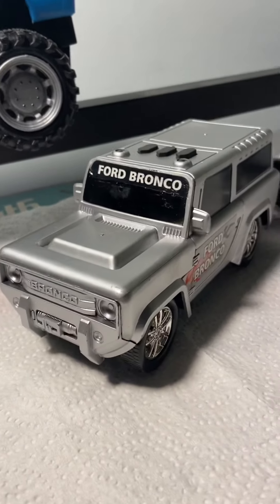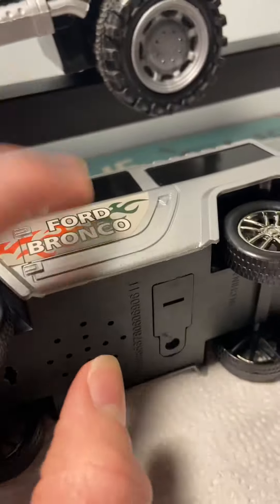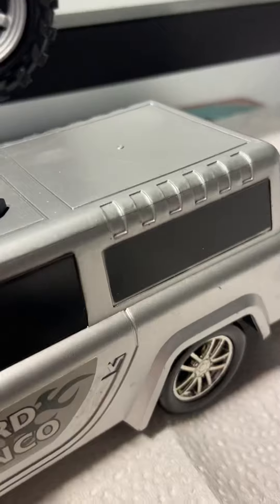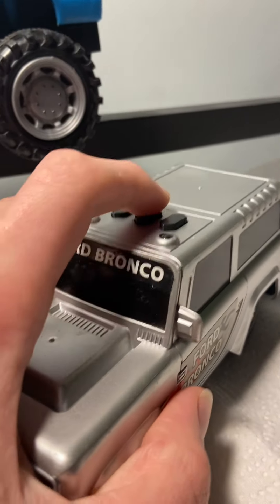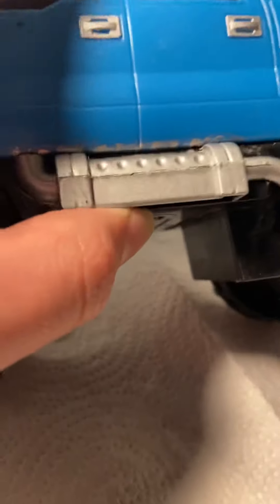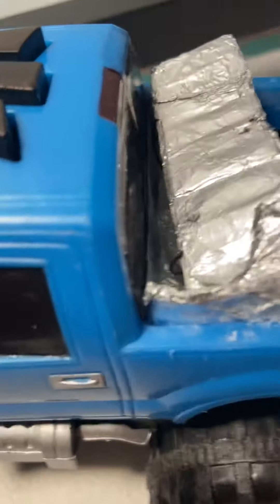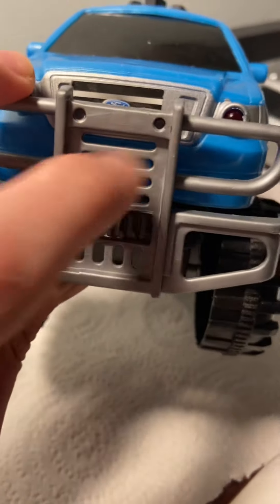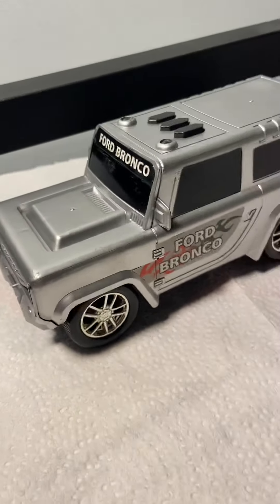2011 Tough Trucks ‘04 Ford Bronco Concept with trailer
Where I got it: I don’t exactly know, I saw many of them at Roses, and maybe some at big lots, but my best guess is that I got it at Roses when I was young

Condition: Pretty good, had some corrosion from being stored, and whatever was on its trailer I probably still have, just don’t remember what it was, and I guess I will have to find it later, if you know what was on its trailer tell me in the comment section